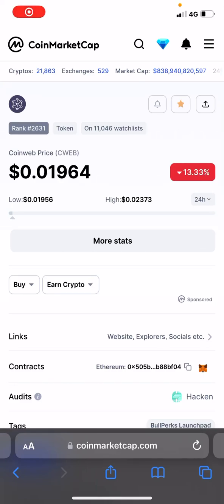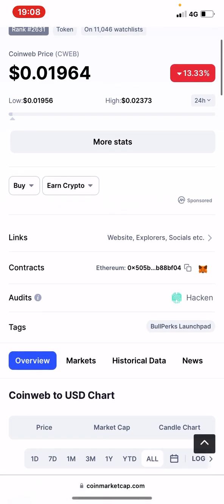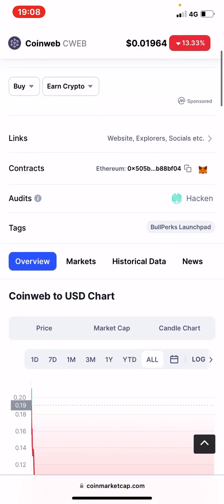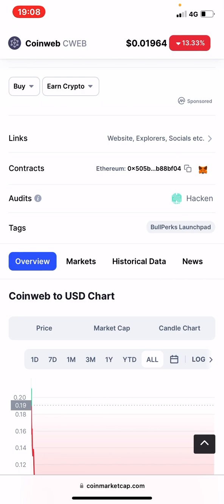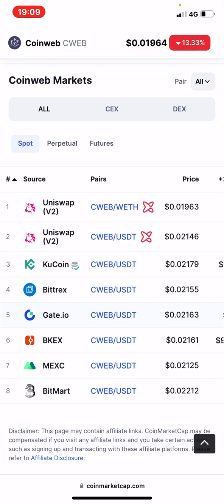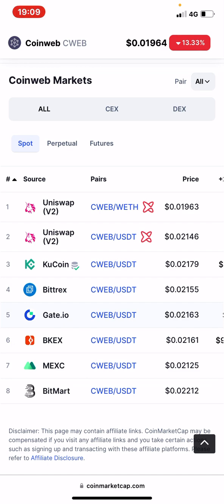Bitmart Exchange + Uniswap Arbitrage Strategy